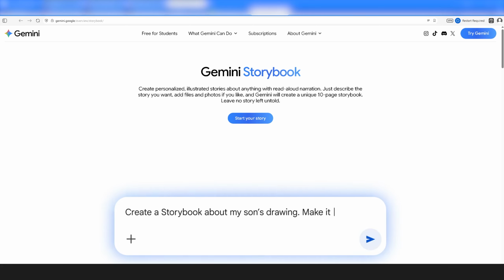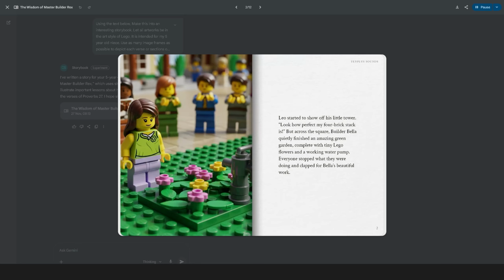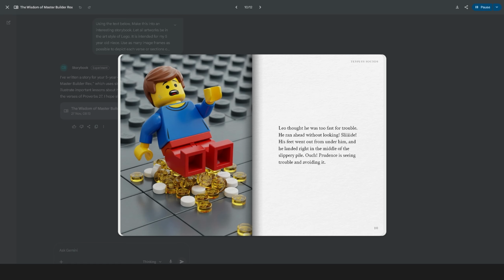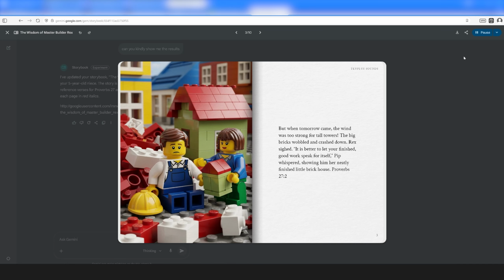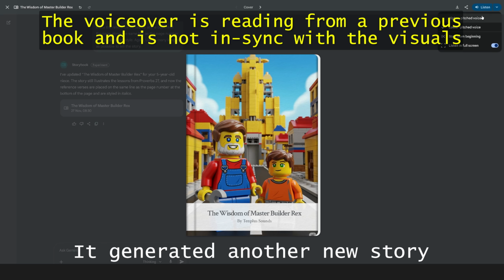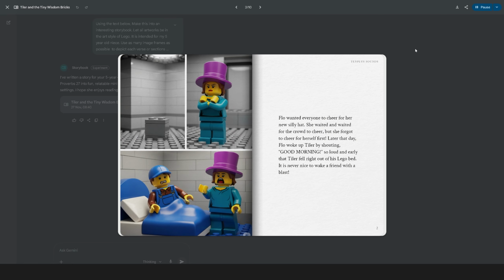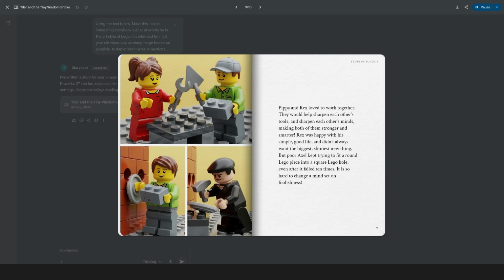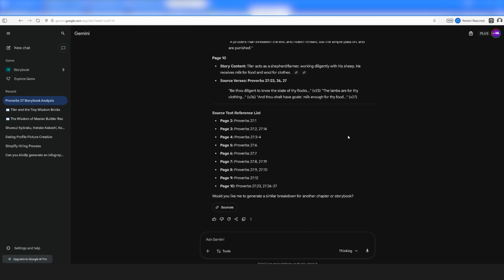How to Create Children's Books with Google Gemini Storybook Tool (Full Tutorial)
Want to turn your family photos or wild ideas into a fully illustrated storybook in seconds? 📖✨ In this video, I’m showing you Gemini Storybook—the incredible new "Gem" from Google that lets you generate personalized bedtime stories, complete with illustrations and voice narration, completely for free.

*How to access the Gemini Storybook feature (Mobile & Desktop).
*Prompt engineering tips to get the exact art style you want (watercolor, pixel art, 3D, etc.).
*How to upload your own photos to make you or your pets the main character.
*Exporting your AI story for printing or reading aloud.

*AI Story Generator: Create 10-page stories from a simple text prompt.
*Custom Illustrations: How Gemini generates consistent characters.
*Read Aloud: Using the built-in narration for bedtime stories.
*Gemini Gems: Understanding where Storybook fits in the new Gemini ecosystem.